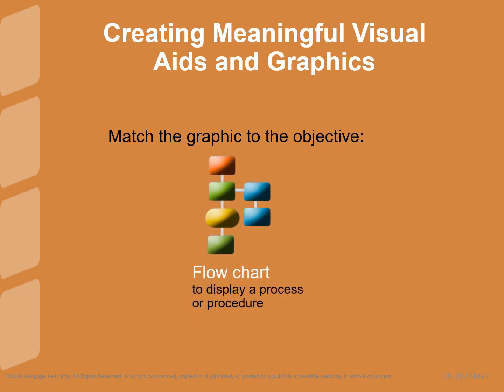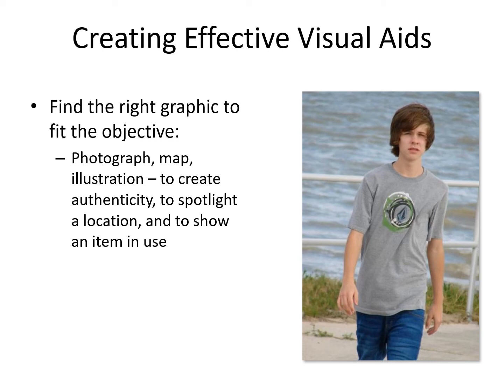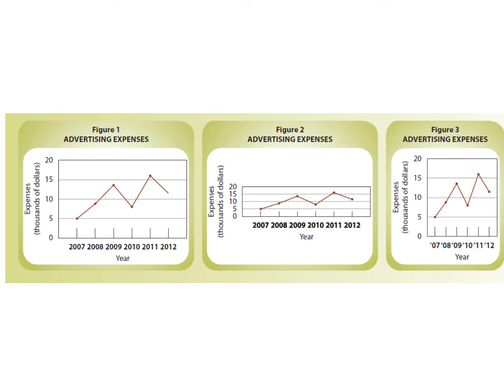Chapter 11 informal reports: visual aids for reports